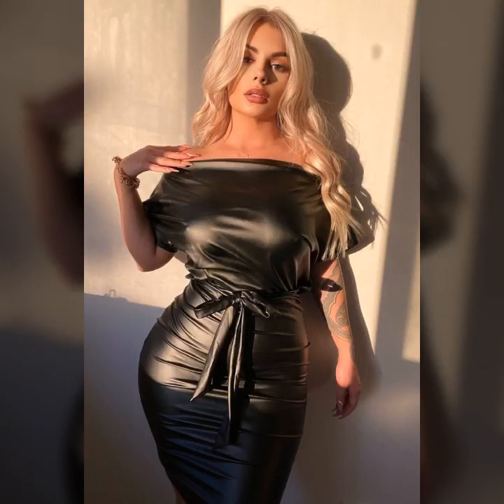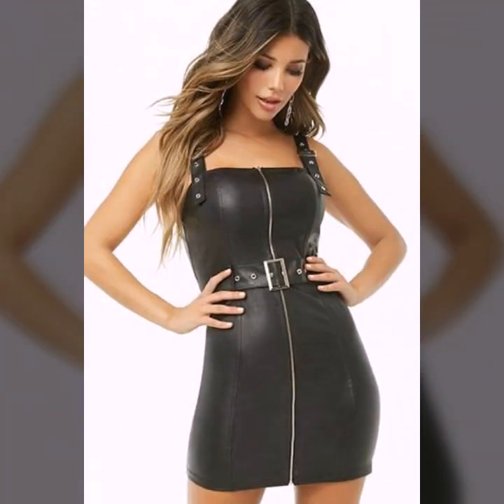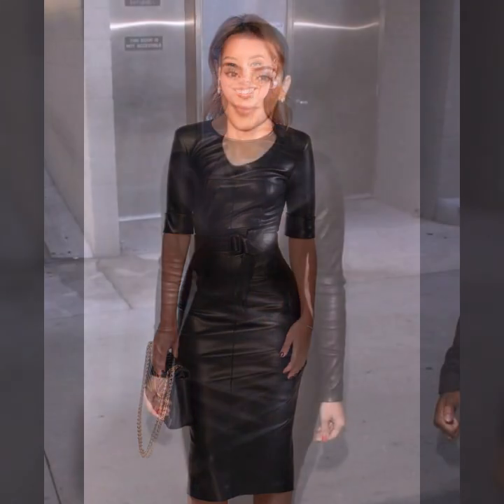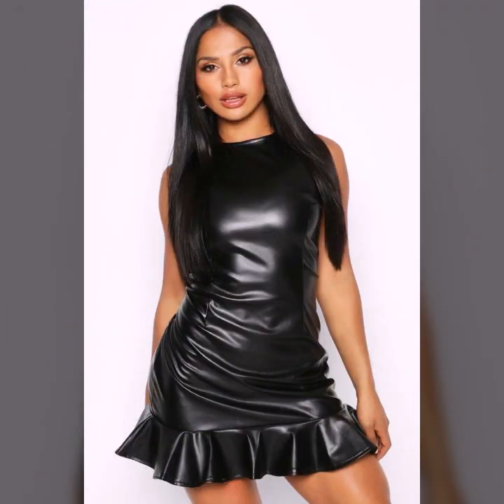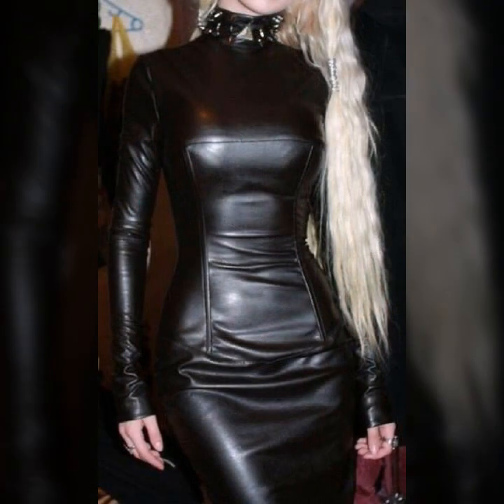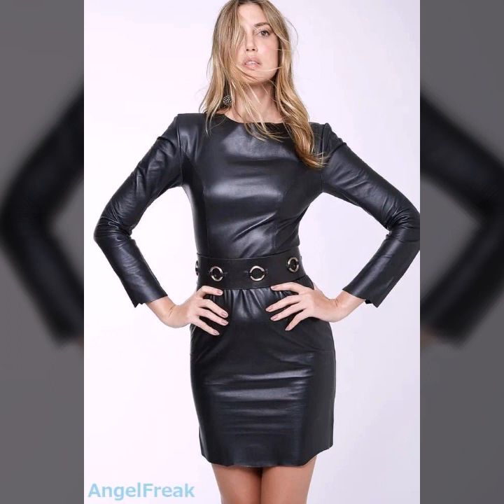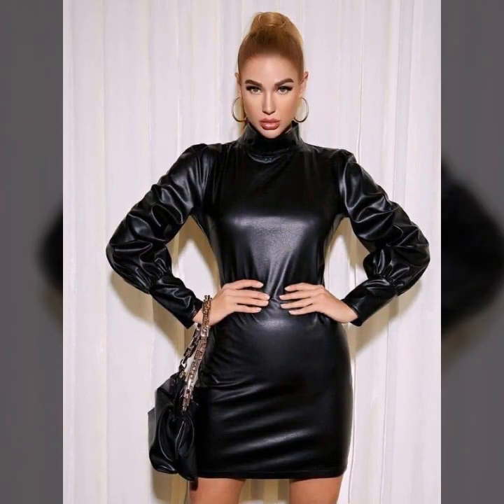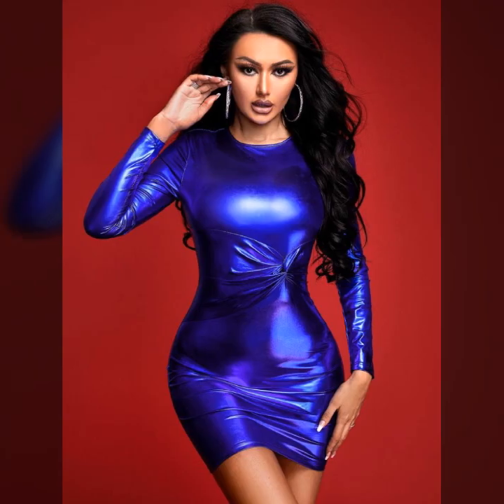Most Demanding Leather Pants Design Ideas